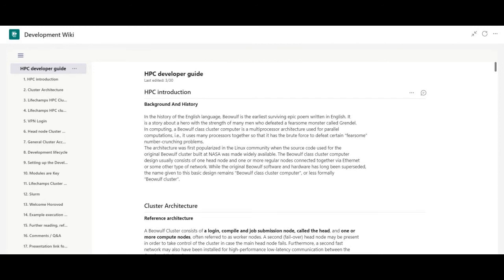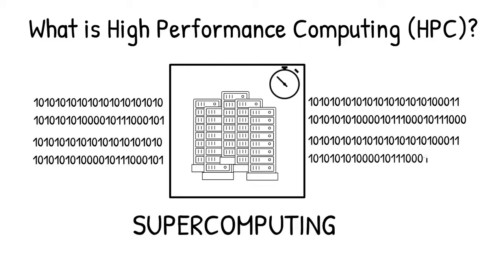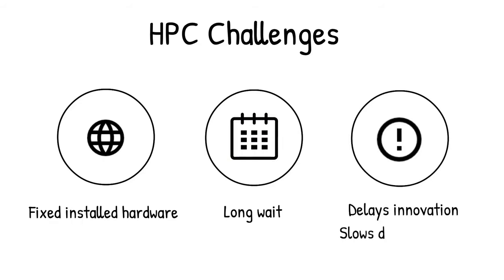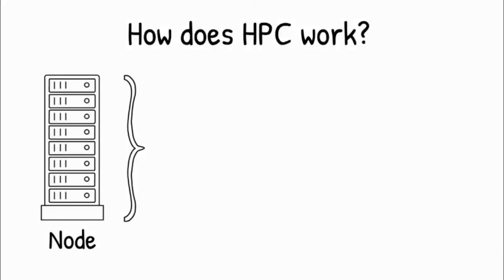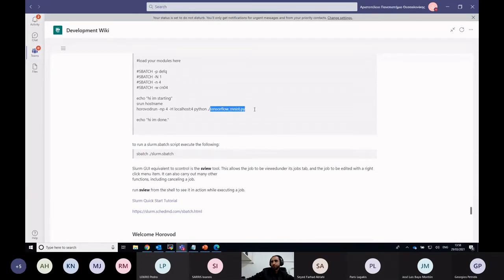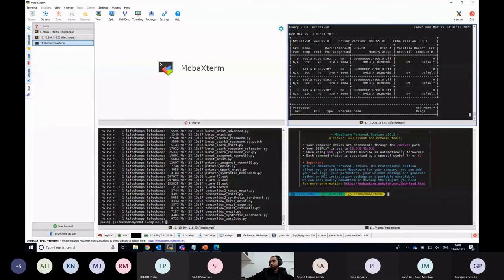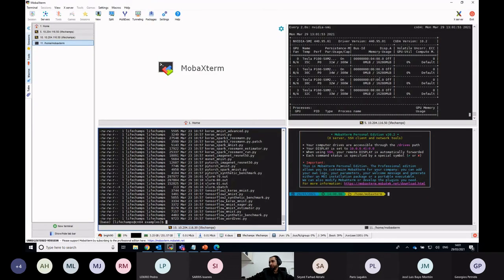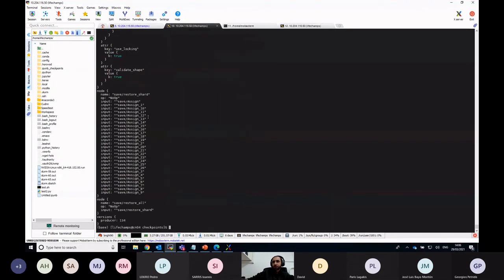LifeChamps HPC Workshop